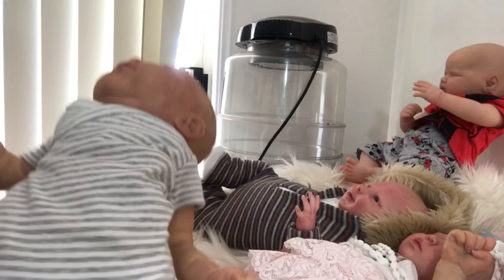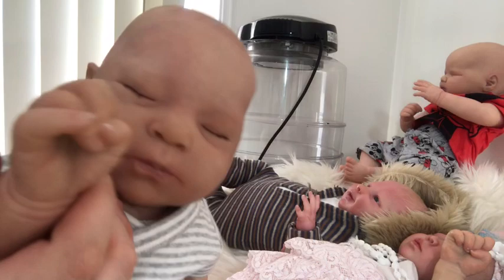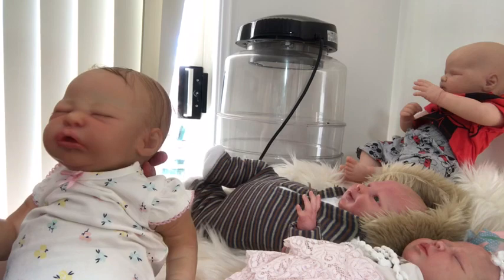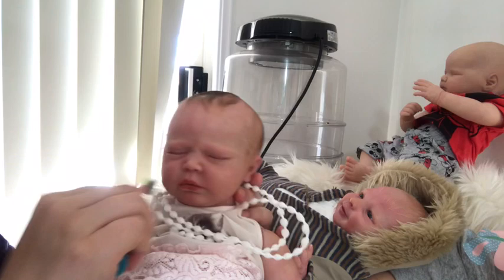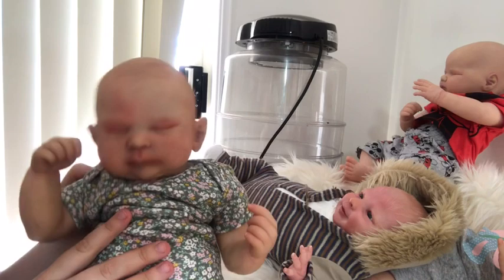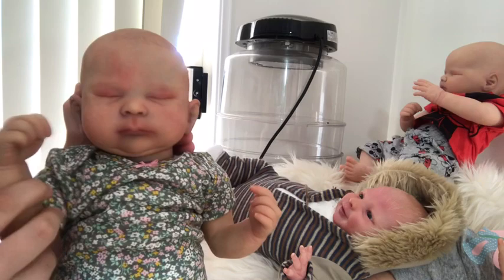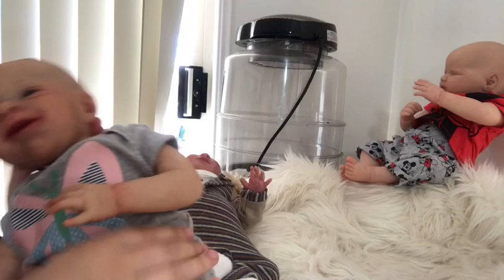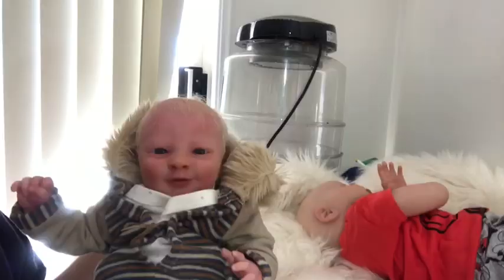Reborn Collection Update + Reborns for sale JAN 2019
Yes I know they are dolls 😂
Please let me know if there are any babies you are interested in otherwise, I hope you enjoyed watching
My current collection is
Summer rain - prototype By Silvia Ezquera
Joseph realborn - prototype by Jacqueline Kramer
Quinylnn - Laura Lee Eagles (painted by myself)
Other babies featured in this video
Sienna Rae by Cassie Brace (painted by myself)
Sunny by Joanna Kazmierack (painted by myself)
Landon Realborn
Luciano by Cassie Brace
Both painted by myself ^